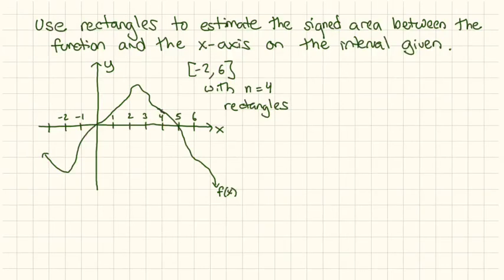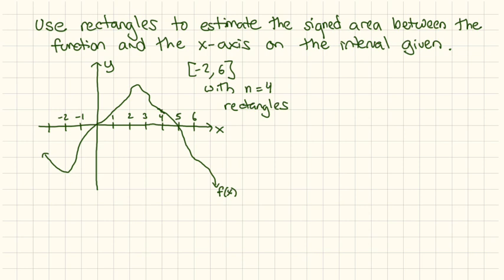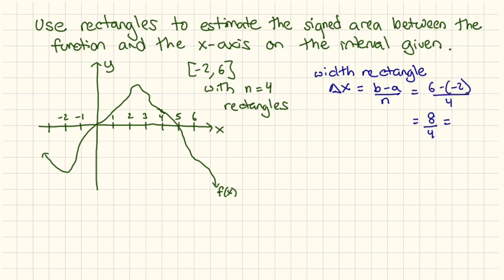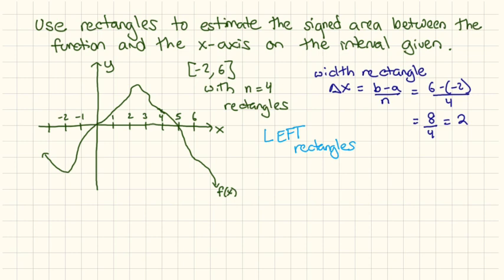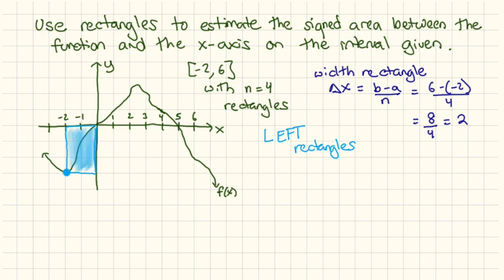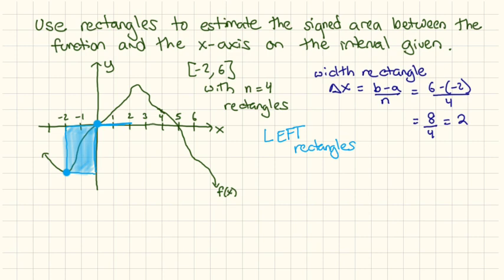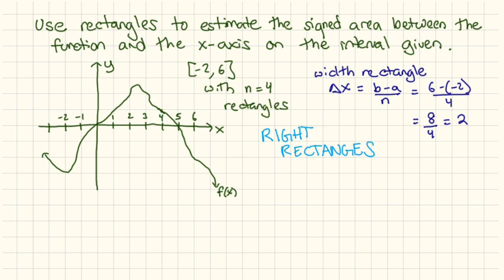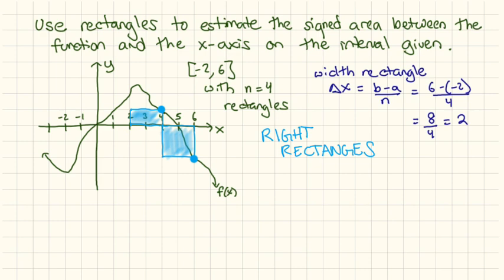Use Rectangles to Estimate Area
Use rectangles to estimate the signed area between a function (given by a picture) and the x-axis.